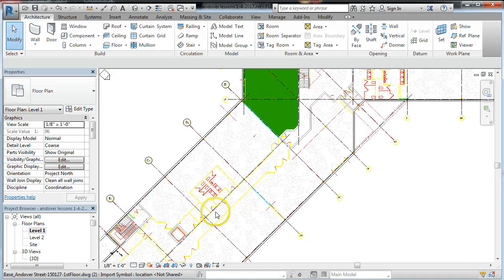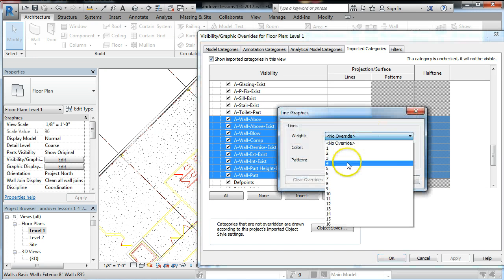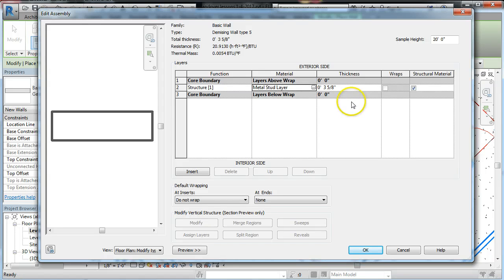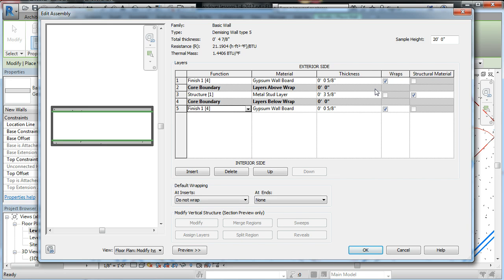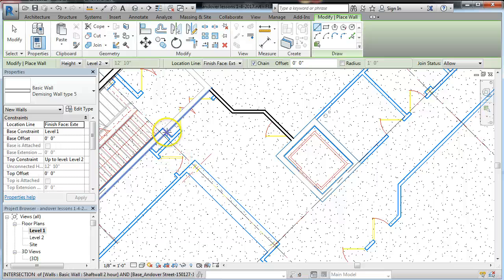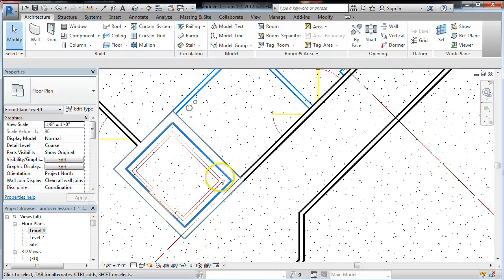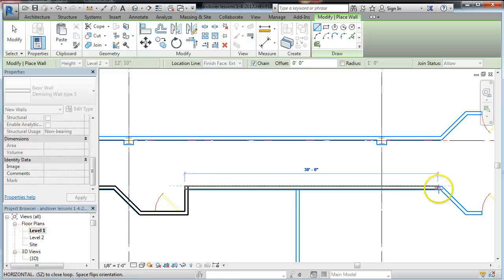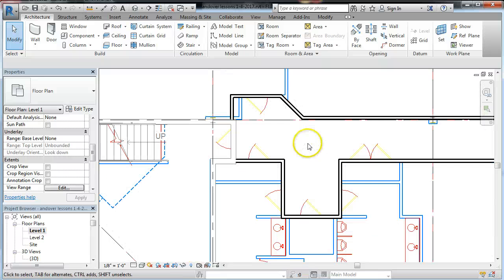documentation: lesson 05 first floor corridor demising walls